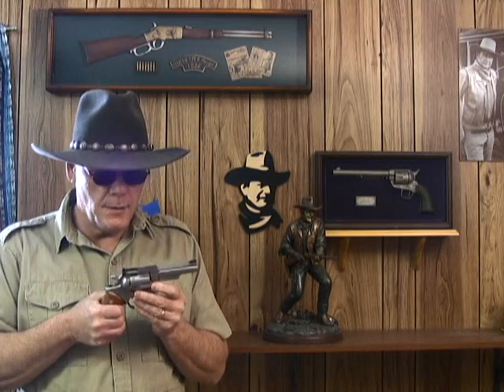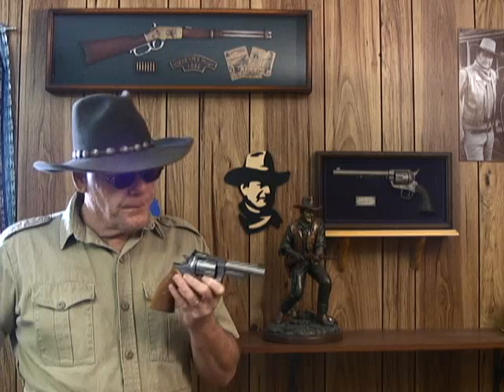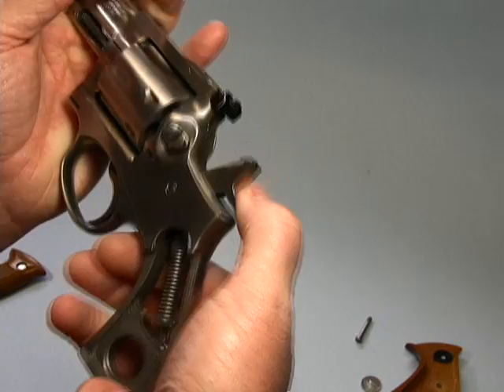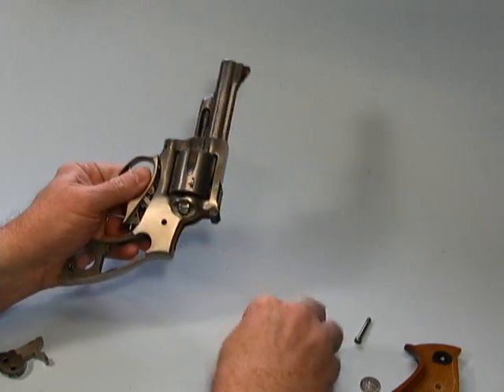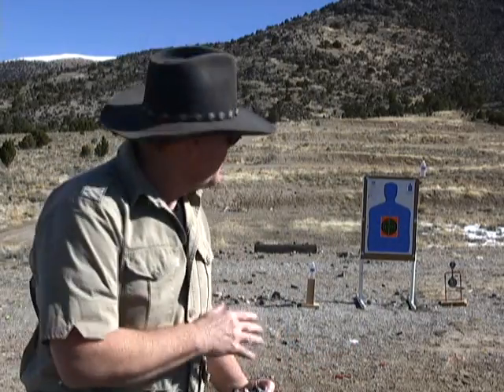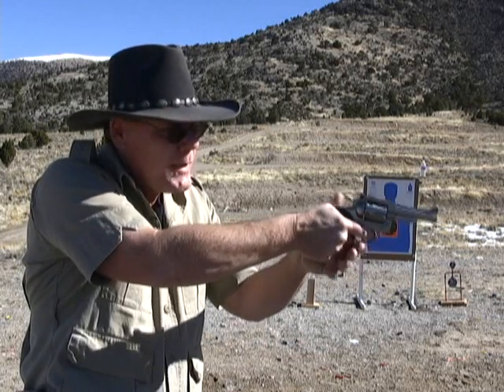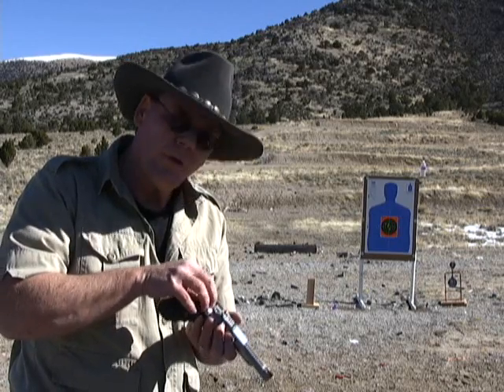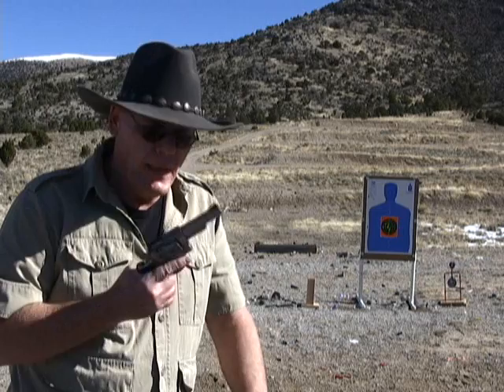Disassemble a Ruger Security Six With Just A Dime!! Review & Shooting A Great Revolver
Learn how to disassemble the Ruger Security Six using only a dime and a few internal parts.  Also find out if this gun is reliable and accurate. Review, disassembly and shooting the Ruger Security Six.